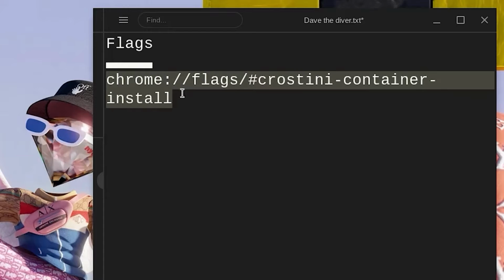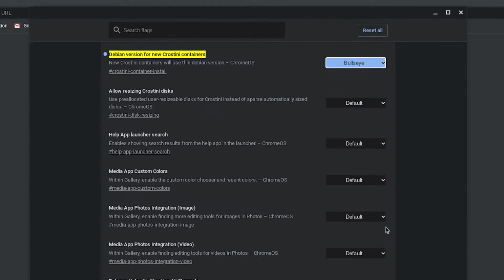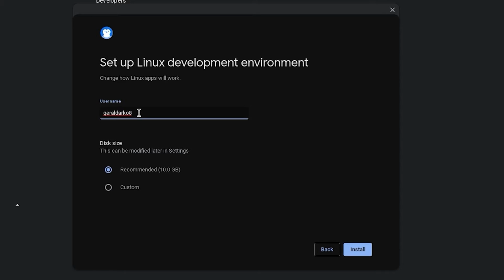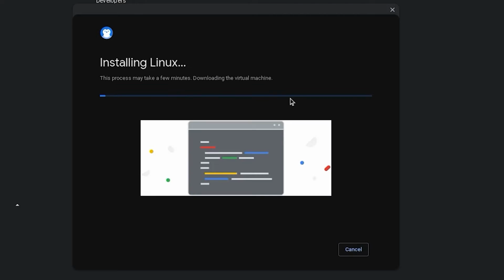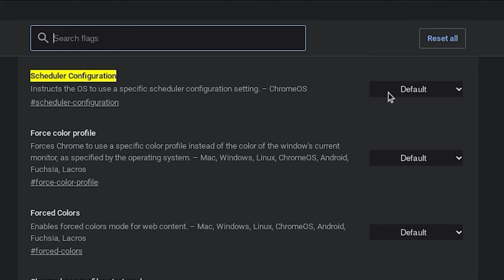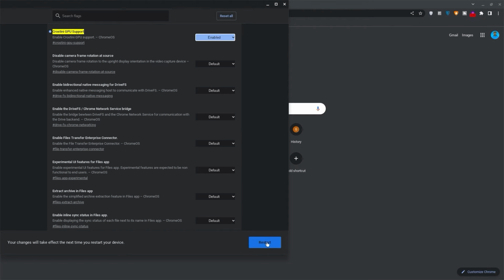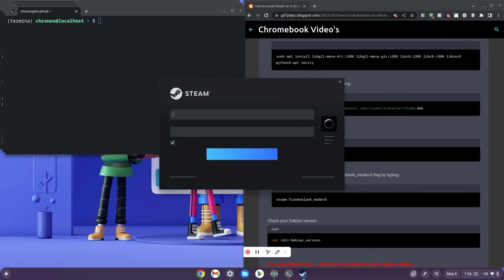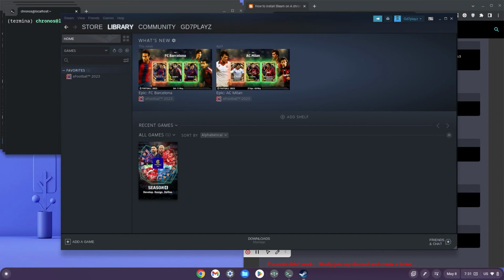How To Install Steam On A School Chromebook | 2023 (Easy Method)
How to install Steam on a School Chromebook in 2023 is easier than you think! Today, I’ll show you how to get Steam running on your Chromebook in 2023. You'd be able to play Steam games on your Chromebook once you're done with this tutorial